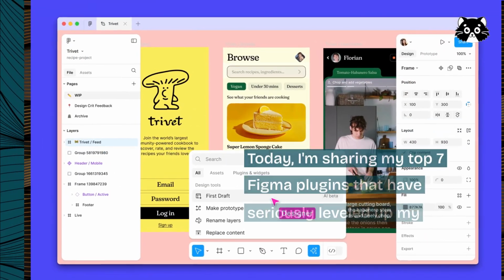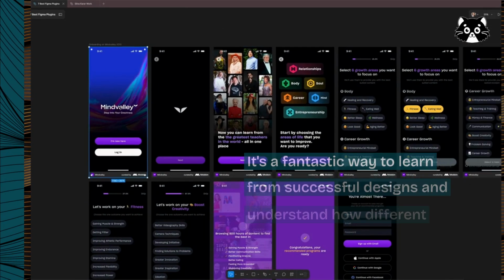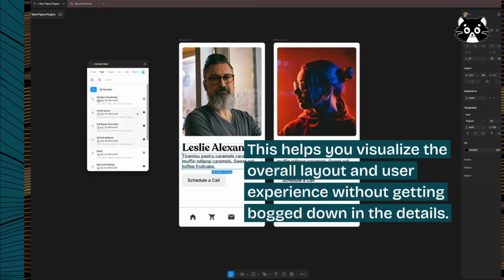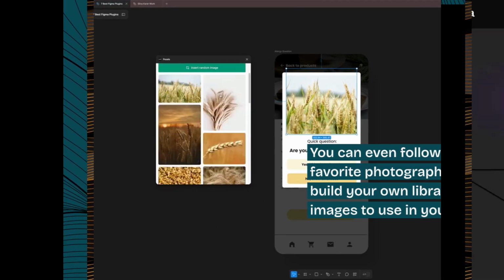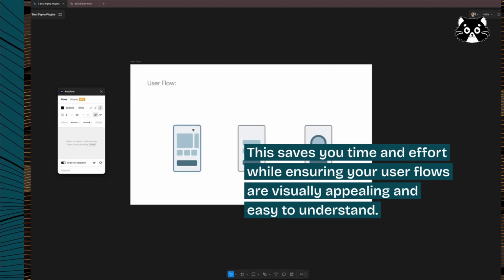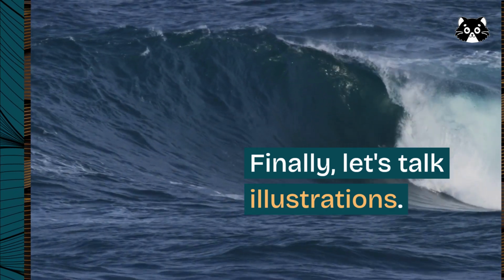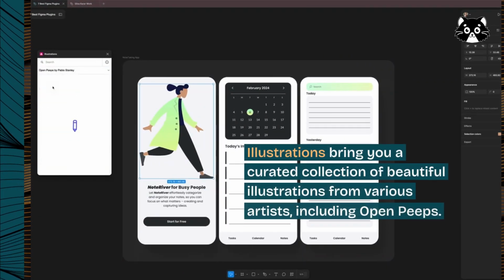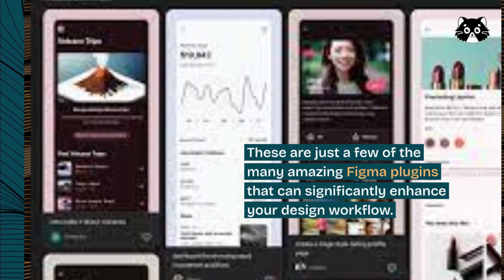Top Figma Plugins Every Designer NEEDS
In this video, I share my top 7 Figma plugins that have revolutionized my design workflow. Discover how to streamline your design process, boost productivity, and create stunning designs with these essential tools.